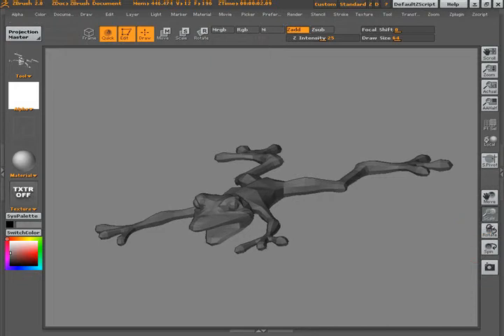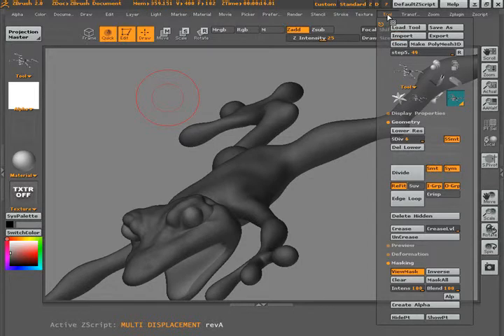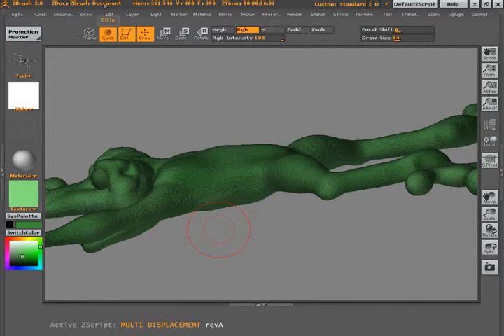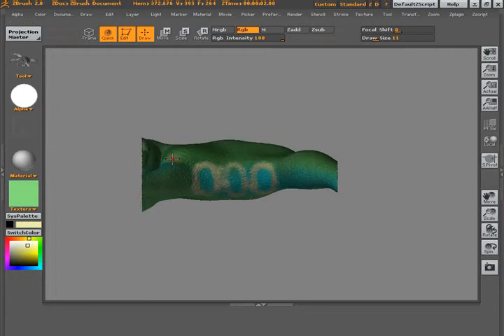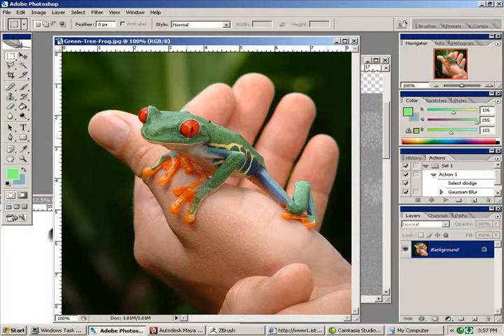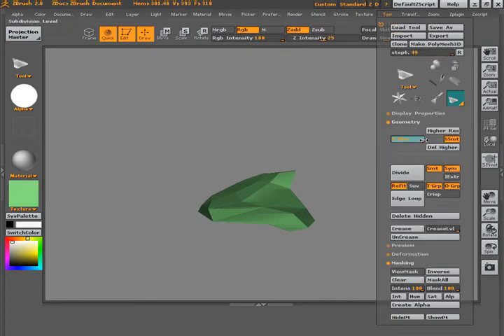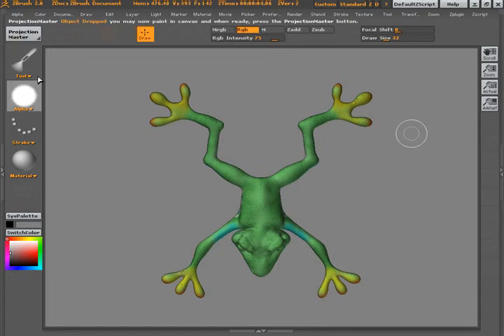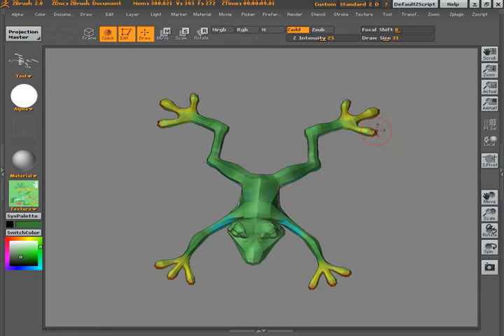Zbrush & Maya Modeling / Painting / Rendering - Tree Frog 7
In this video series we show how to model paint and render a tree frog with ease.